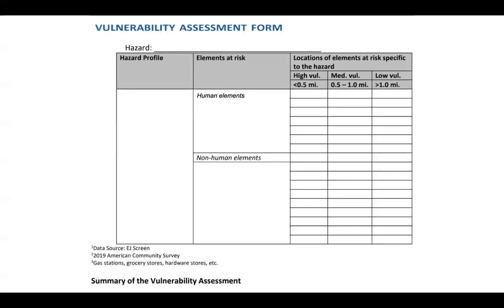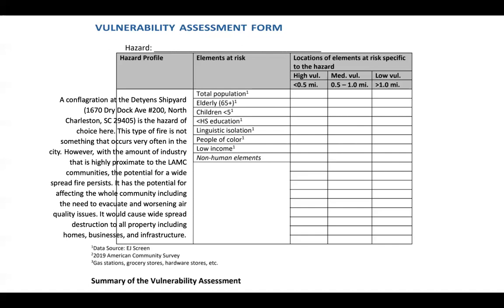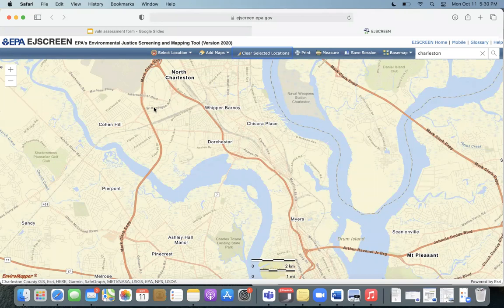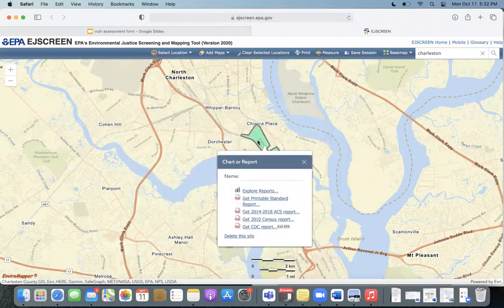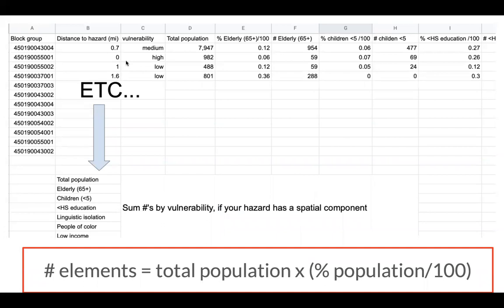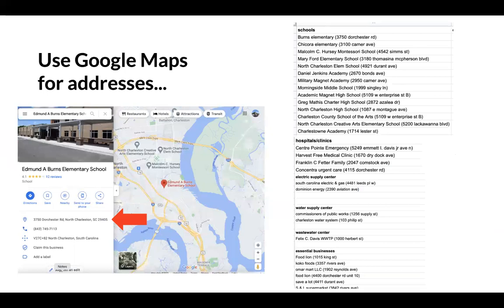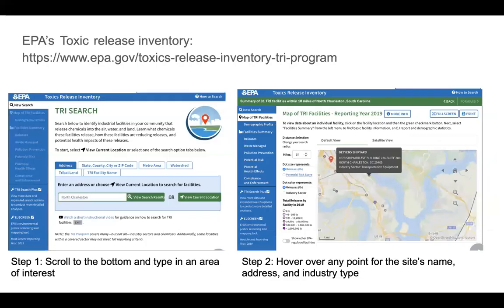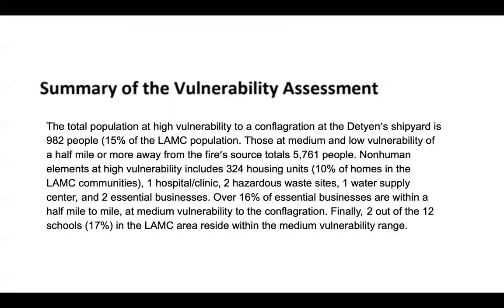How to complete the vulnerability assessment form